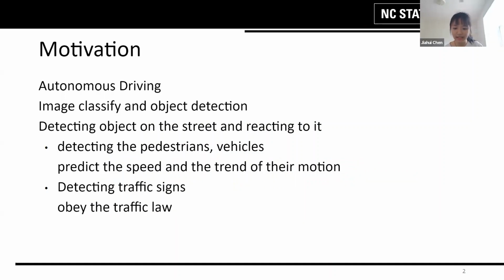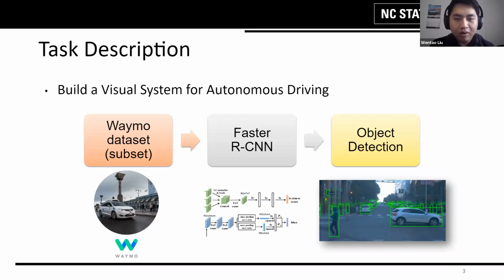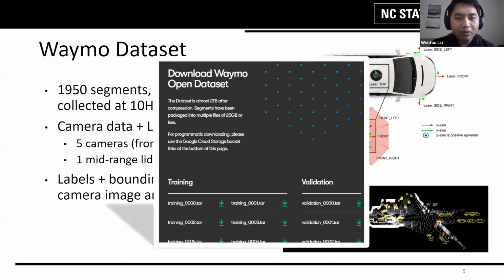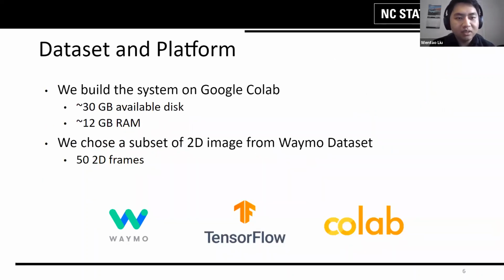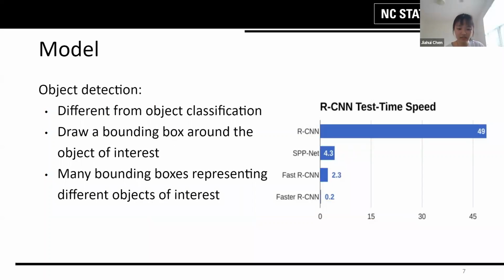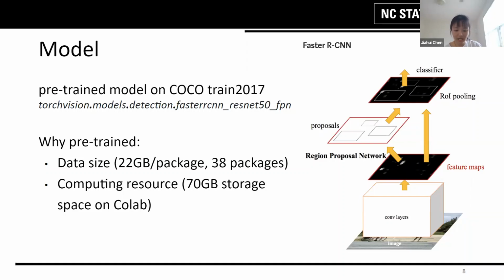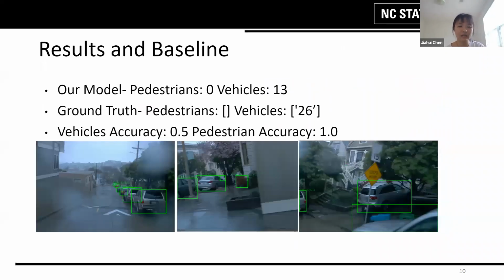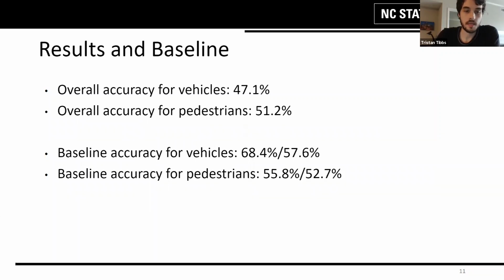Visual System for Autonomous Driving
Our project is about a visual system for autonomous driving.Auto-driving is mainly about detecting objects on the street and reacting to it. Image classify and object detection are widely used in Auto-driving. Our project focuses on detecting pedestrian and vehicle in 2D images. The data is provided on Waymo website. Faster R-CNN is the model used for object detection and ResNet50 is used for object classify. The output includes the images with bounding boxes around the objects of interest and the accuracy, which is the ratio of the number of objects detected in our model and the number of the objects labeled in Waymo data set.